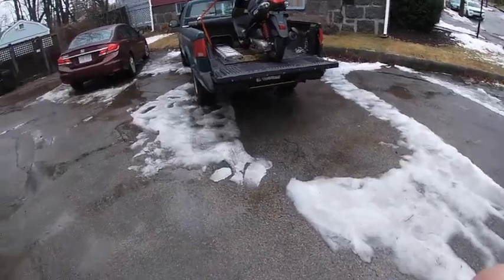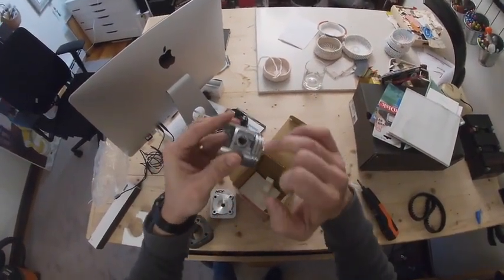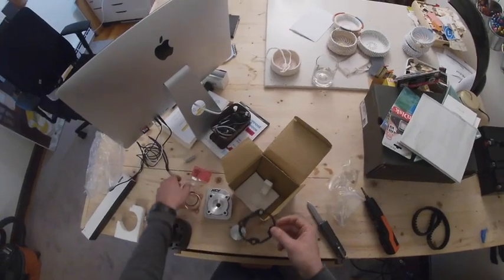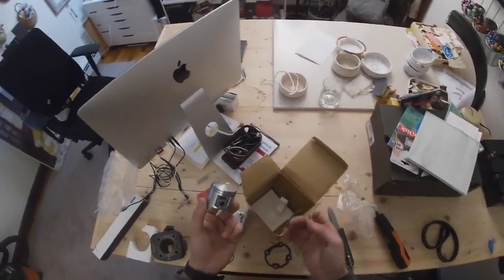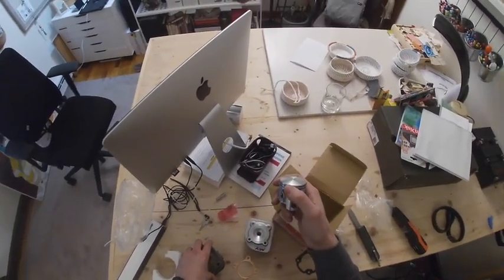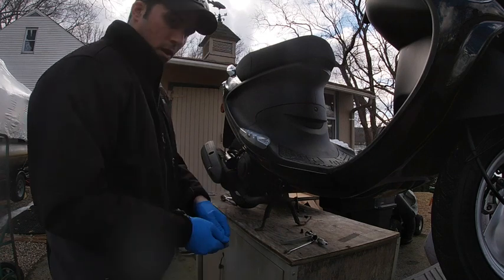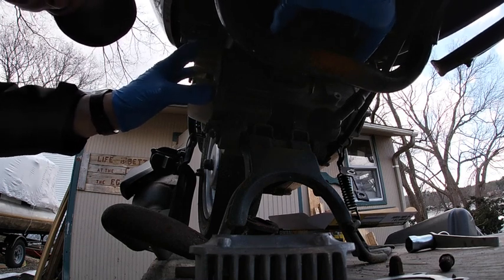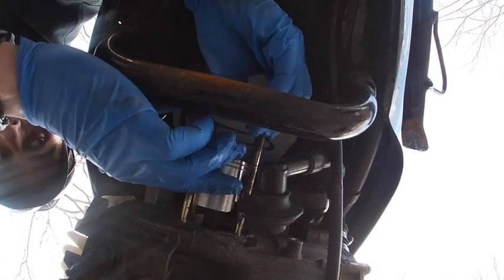Buddy 50cc Gets a 70cc Kit BBK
Hopefully this give you all an insight into how to install a 2 stroke 70cc kit the this will be much the same for all 2 stroke scooters
including rough house and zuma 2t

Dont forget a new plug as well.

Order some Jet too call them up  and ask for an assortment !